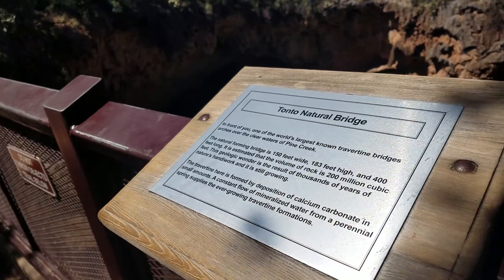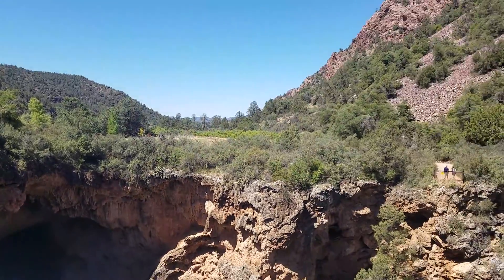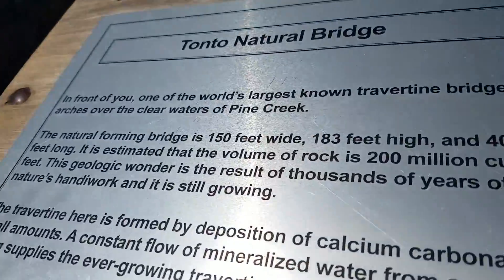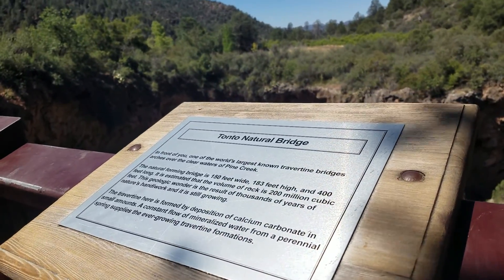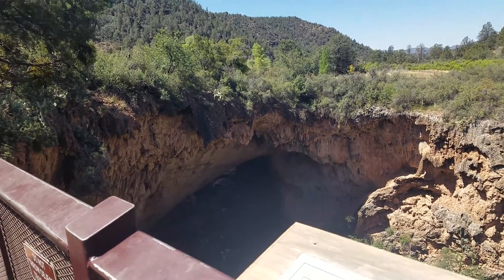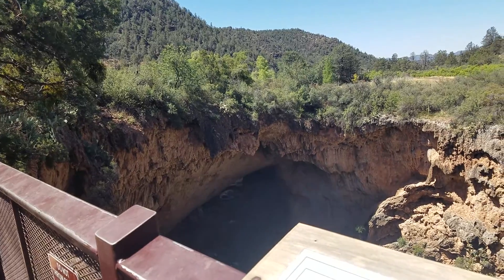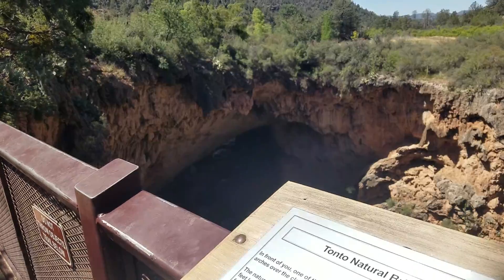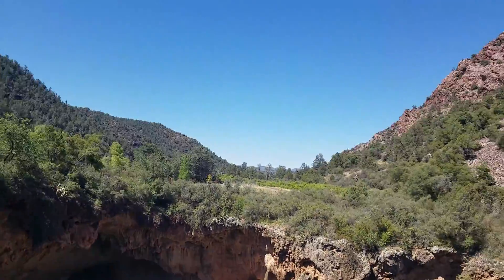View from the Top of Tonto Natural Bridge